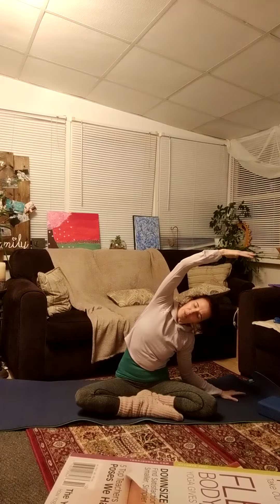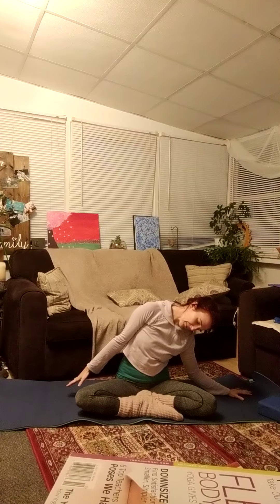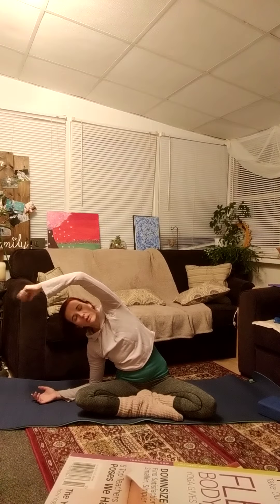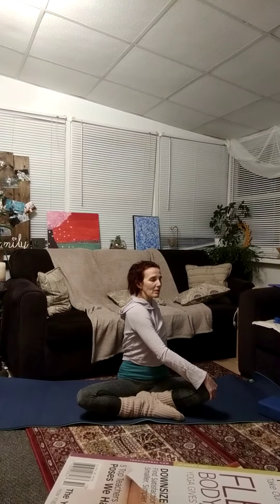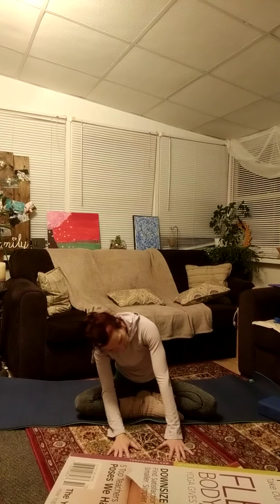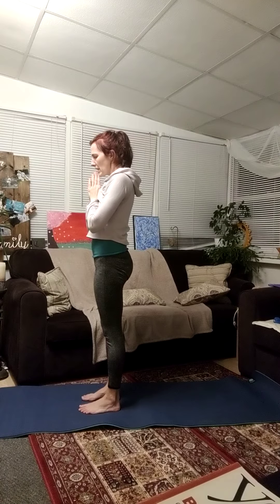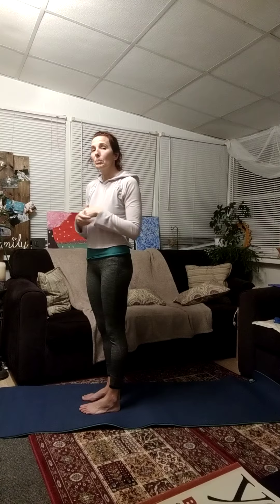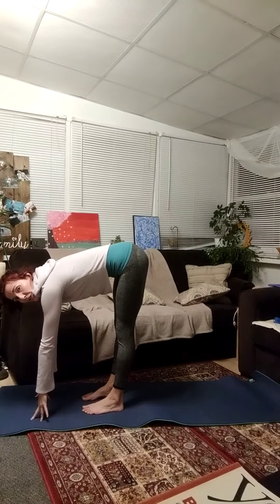Yoga 1.0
The beginning of yoga and learning Sun salutations. Find YOUR salutation to mindfully move your body.

This video needs to be watched with Yoga 1.1

Welcome to Shannon Holmes -  Movement Genius Coach and thank you for liking, subscribing, and sharing my videos (hit the bell button beside subscribe to get notification everytime I upload a new video)!

Even though I'm relatively new to the online video thing, I used to be a multimedia development and production specialist in my first career life. Now I'm very excited to be bringing my second life of careers to you through video.

Over 20 years ago I started my fitness knowledge and experience, to begin teaching and expanding into multiple Wellness disciplines over the past 17 years. I hope you find my videos informative and healing.

My goal is to provide you with as much information as possible to successfully heal and achieve your goals. I strive to make my videos not only full of knowledge but also with a sense of humour as well.

What can I do to help your movement?
Helping you move your mind, soul, and body.